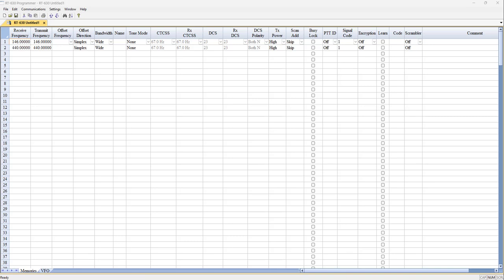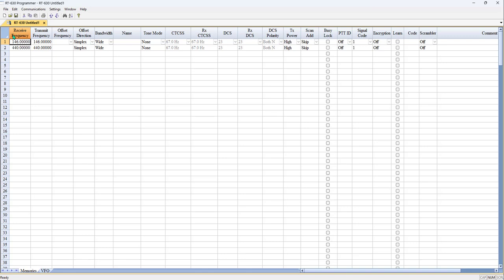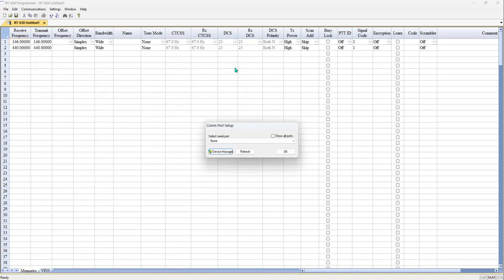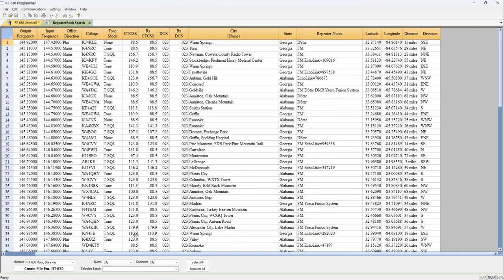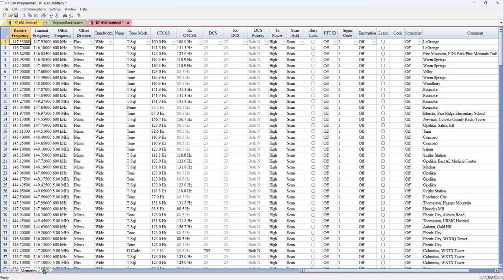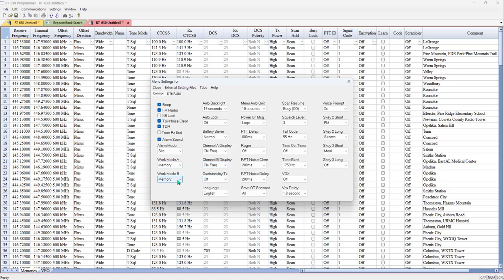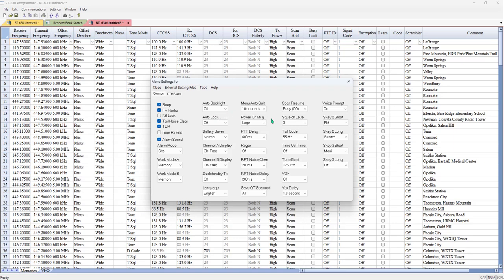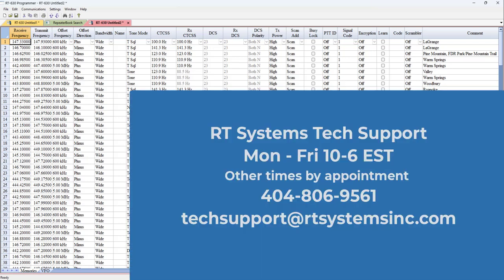Radtel RT-630 Programmer from RT Systems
A beginner's guide for the RT Systems Programmer for the Radtel RT-630.  How to get started programming that radio to get on the air fast.